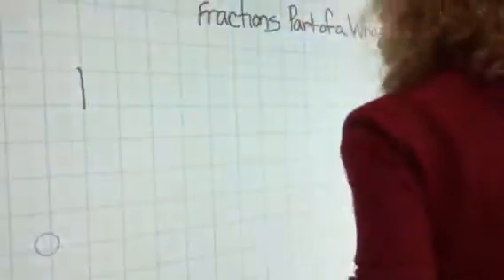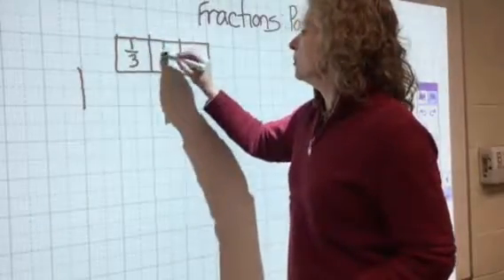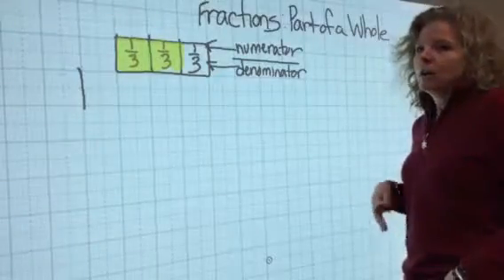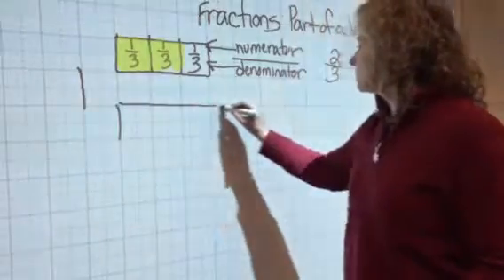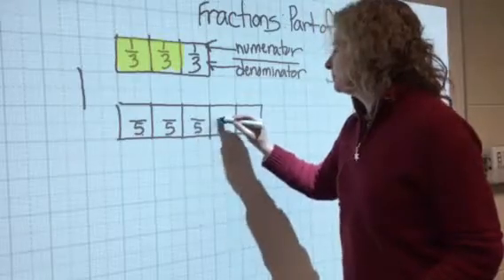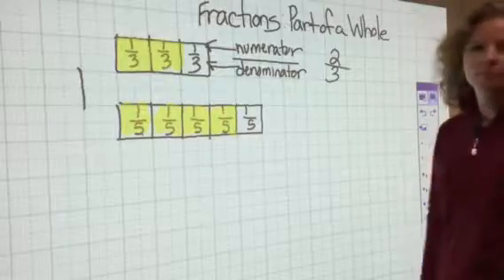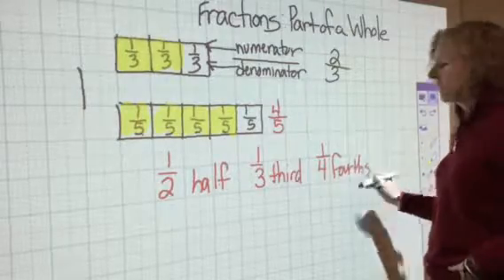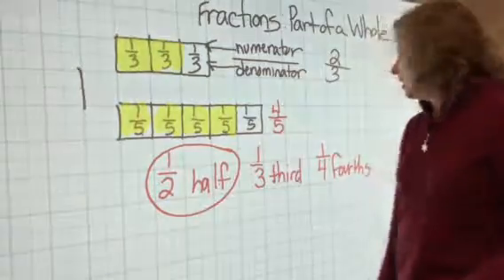Fractions Part of a Whole